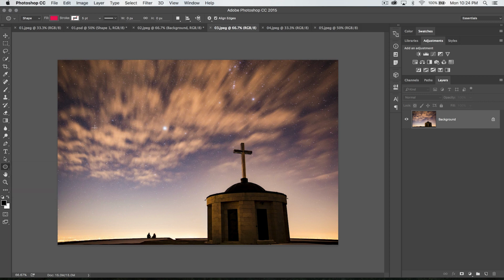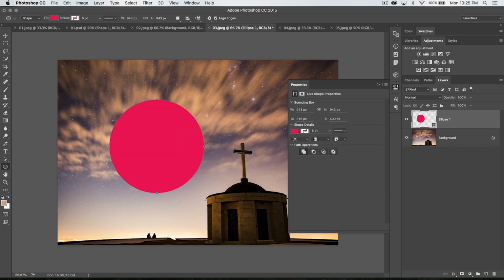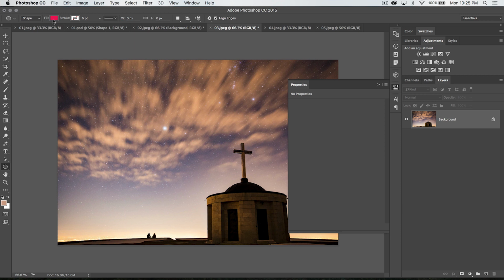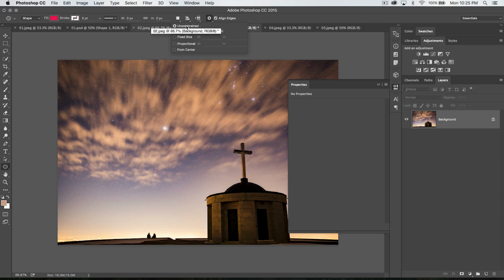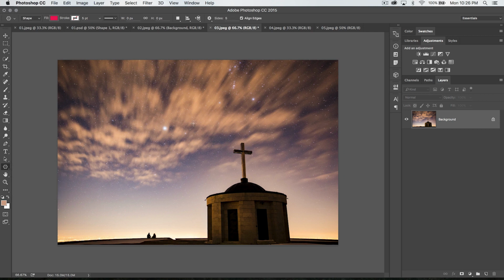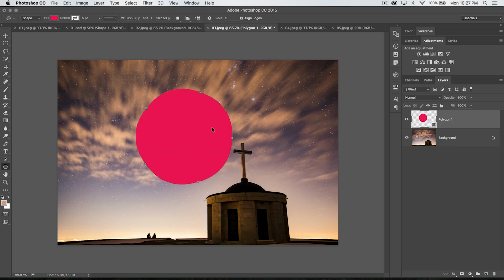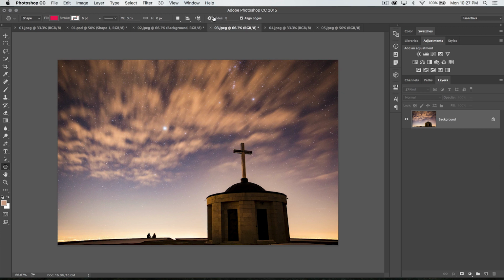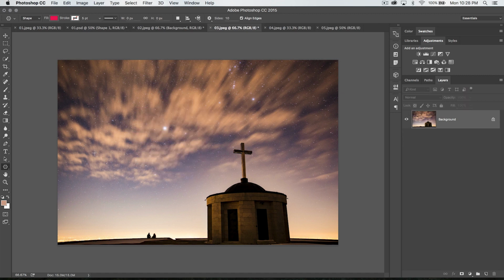The Ellipse & Polygon Tools Can Be Cool! - Photoshop CC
Add me on Snapchat! Username: tutvid.com

DESCRIPTION:
Circles, Stars, Triangles, and Polygons can all be created with these two tools. You’ve gotta check out this video and see just how you can make this happen.